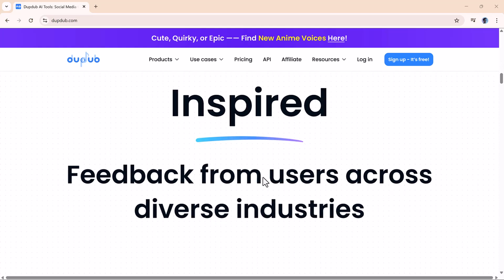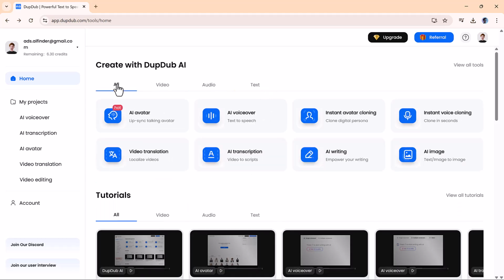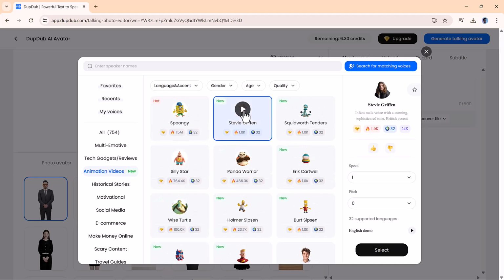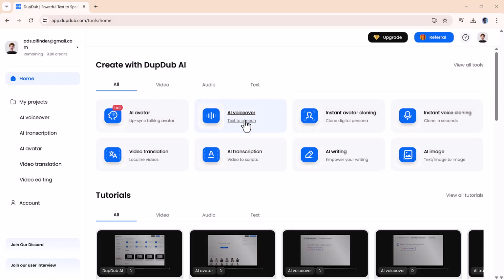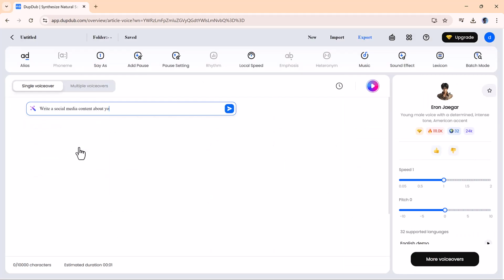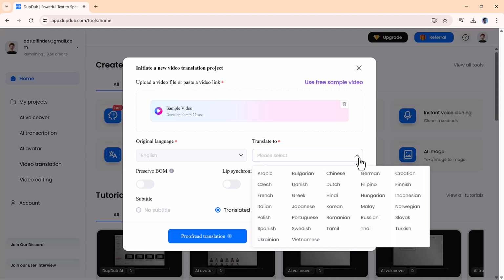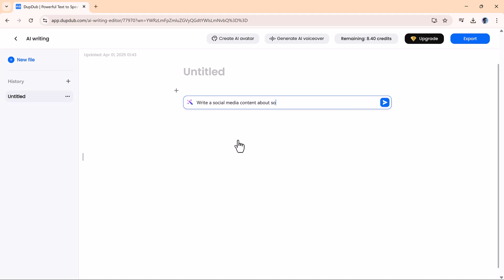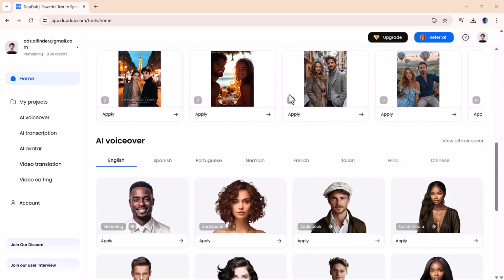The Most Realistic AI Text-to-Speech Tool I’ve Tried - 2025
Unlock the power of DupDub, the ultimate AI platform designed to elevate your content creation. Whether you're looking to create lifelike talking avatars, generate realistic voiceovers, translate videos effortlessly, or produce AI-generated content, DupDub offers all the tools you need to streamline your workflow. In this video, we’ll walk you through its standout features and show you how to get started.

🚀 Key Features Covered:
✔ AI-Powered Talking Avatars
✔ Realistic Text-to-Speech Voiceovers
✔ Seamless Video Translation & Transcription
✔ AI Writing & Content Generation
✔ Stunning AI Image Creation

🔥 Discover how DupDub can take your content to the next level!